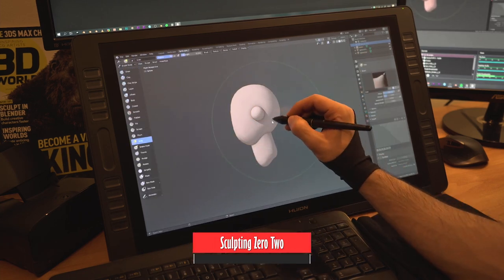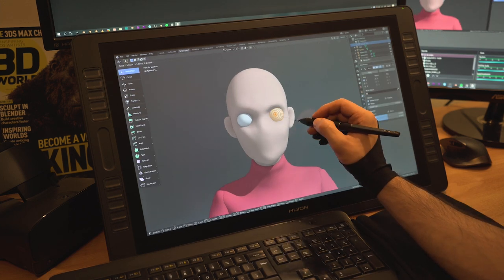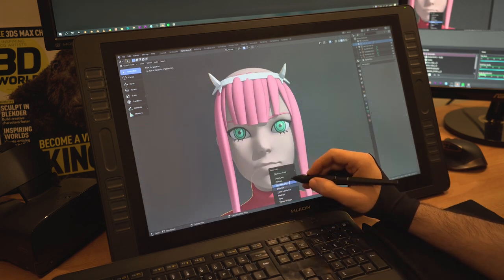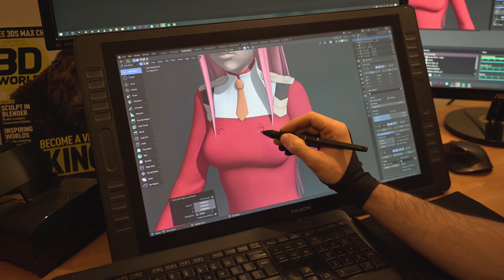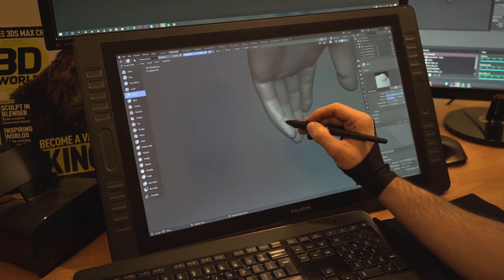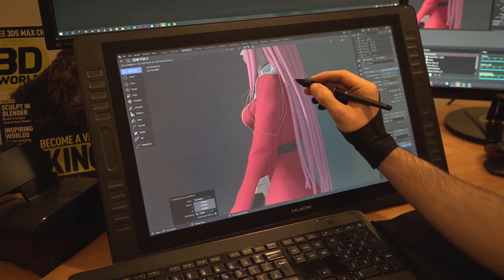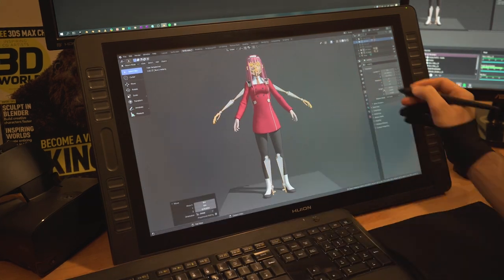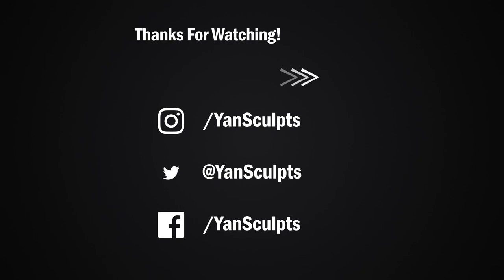Why Sculptors SUCK at Drawing! | Sculpting Zero Two in 3D [Darling in the Franxx]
Sculpted Zero Two from Darling in the Franxx and talked about why sculptors suck at drawing.

I got videos on my channel on other character sculpts, VR sculpts, art advice and more, check them out!